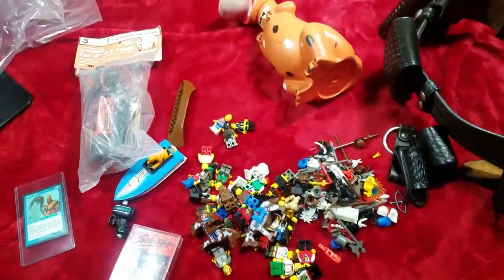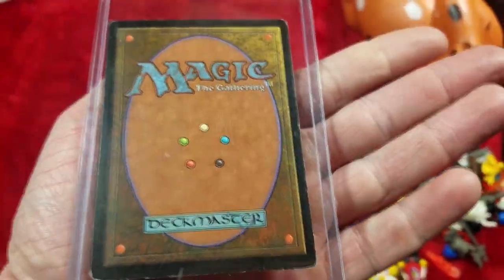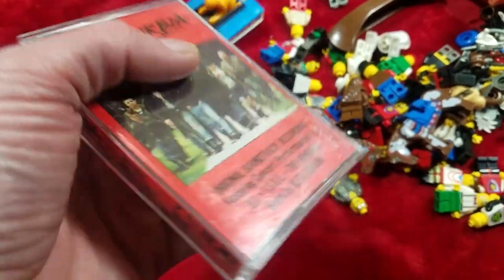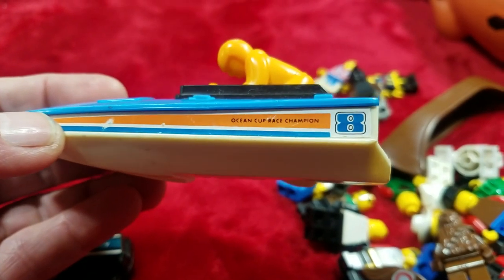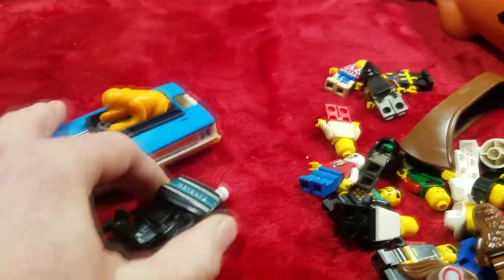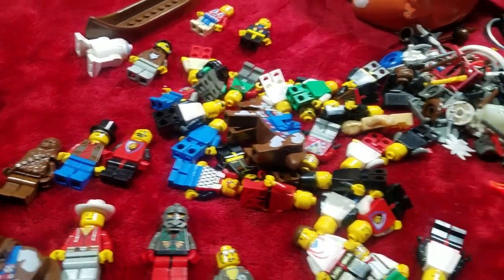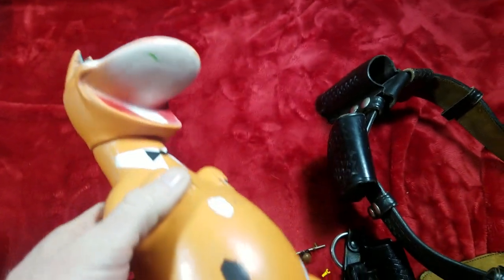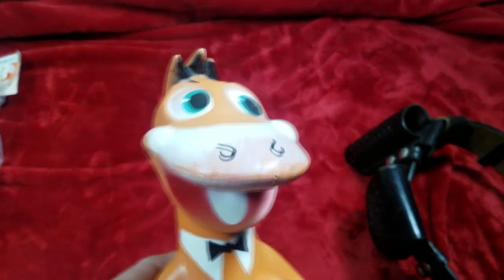Easy Money $200+ on eBay with Vintage Toys Tomy, Legos and Magic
$200 plus sold today. Shipping out right now. Check out these super cool toys and other stuff I sold on eBay. Dino the Dinosaur from 1960. I messed up on the Lego Minifigs. Cool 1978 Tomy  Mercury wind-up speed boat. these are my ebay sales for Tuesday 1/15/2019

If you found this video helpful and would like to help support my channel, use this link to make any purchase on eBay, and I will get a small cut of anything you purchase. thanks a bunch!